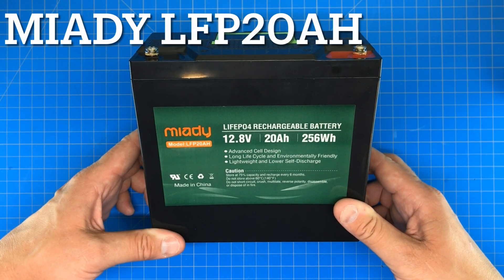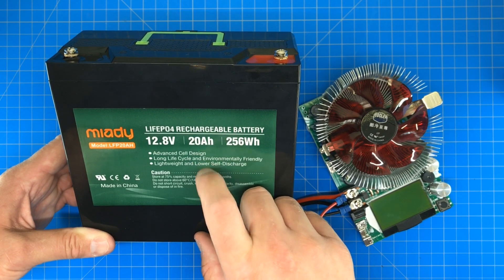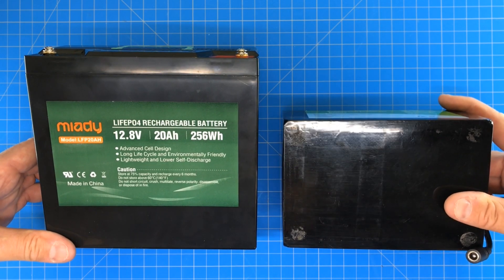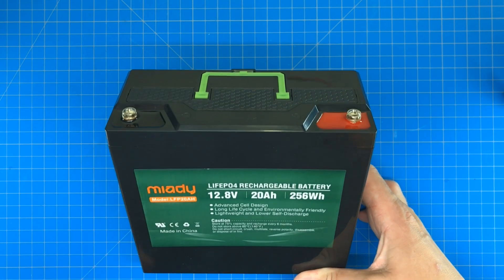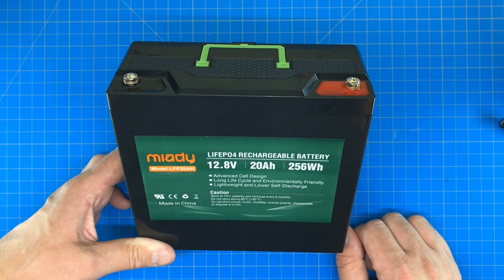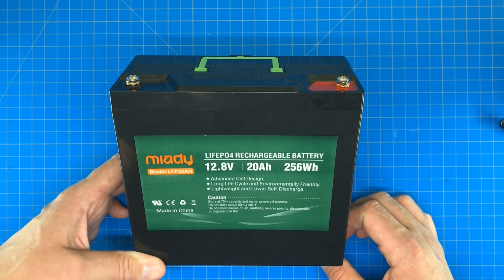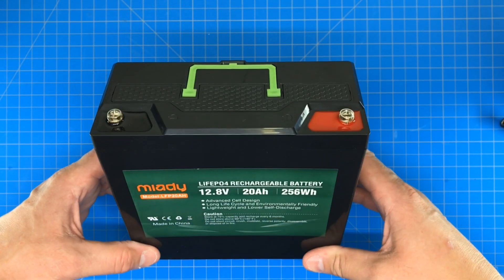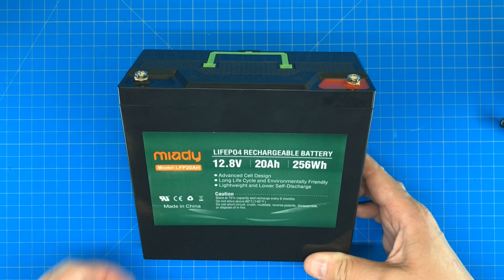Miady LFP20AH Capacity Test. 20 AH?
Miady LFP20AH  12.8V Lithium iron phosphate (LFP) battery review and capacity test.